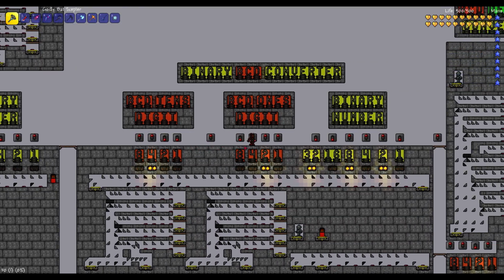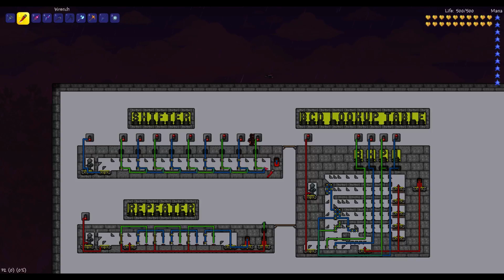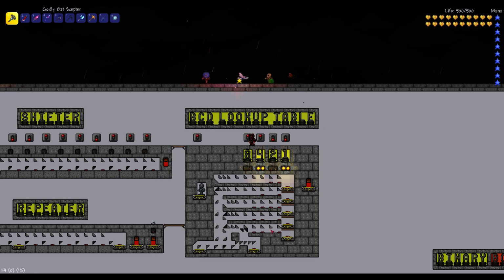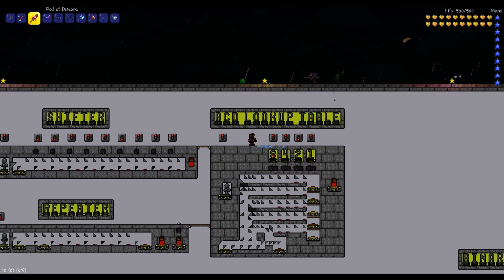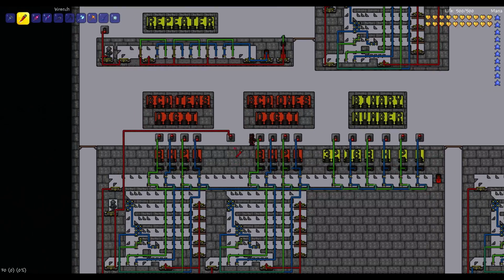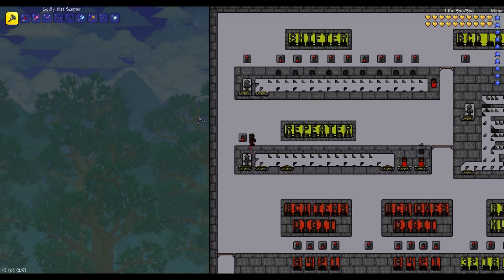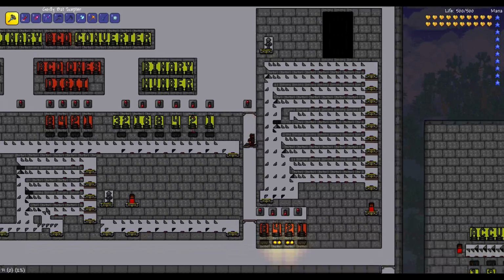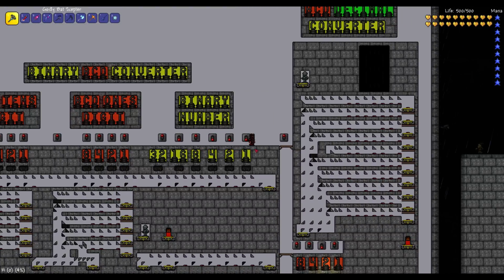Terraria Hoiktronics: How to Convert from Binary to Decimal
This video is a follow-up to my previous video that explained how an in-game computer functions. The computer performs operations in binary, so a converter to decimal is necessary - this video explains how such a converter can be built.